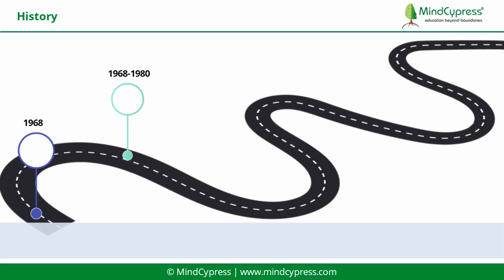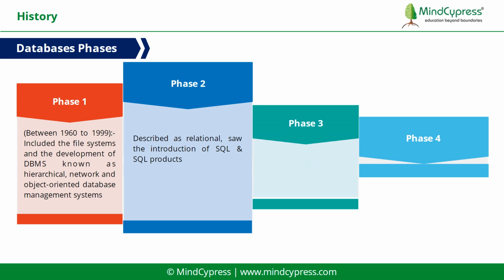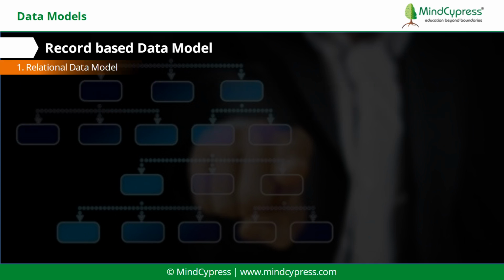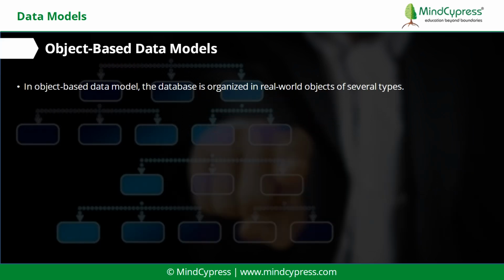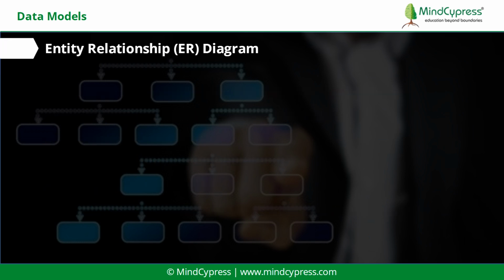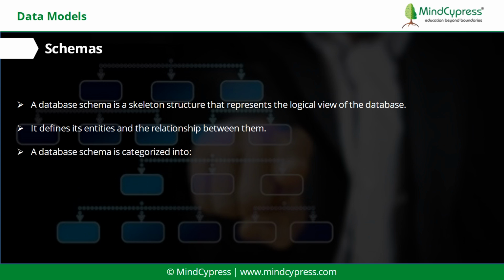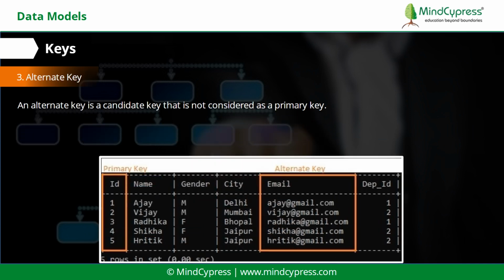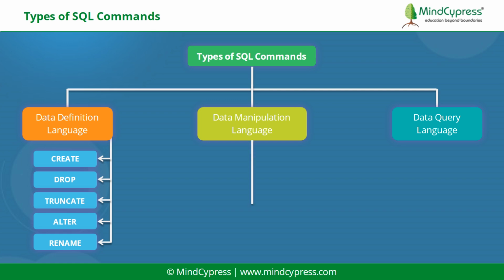The Evolution of Databases: A Journey Through SQL's History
Ever wondered how databases have evolved over the years? Join us as we dive into the fascinating history of databases and SQL! From the early days of flat-file storage to the emergence of relational databases, we’ll explore the key milestones that shaped the way we store and manage data today. Discover how SQL became the powerhouse language behind database management systems and how it continues to evolve in the modern era. Whether you're a beginner or a seasoned pro, this video will give you a deeper understanding of the technological advancements that have paved the way for today's data-driven world